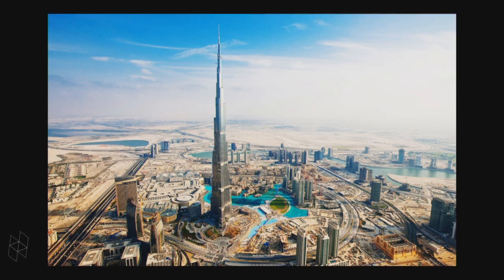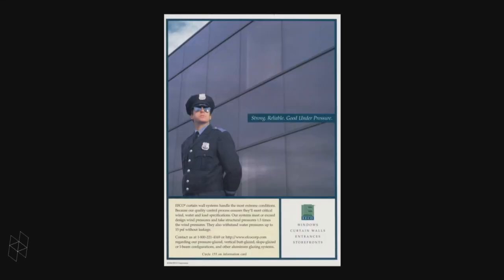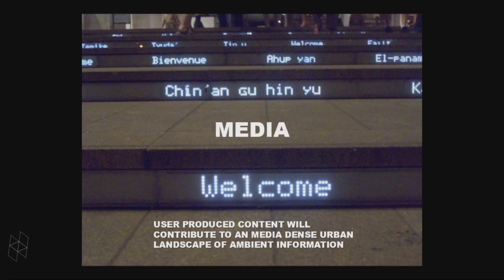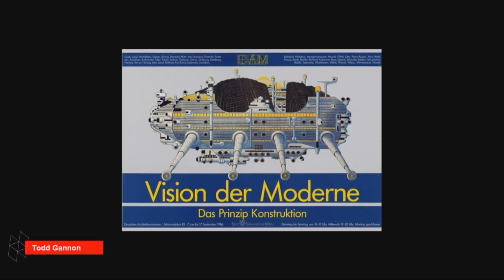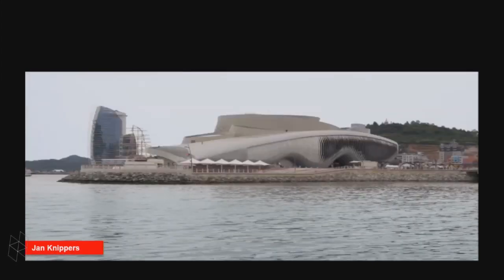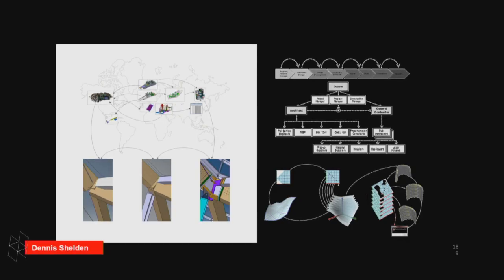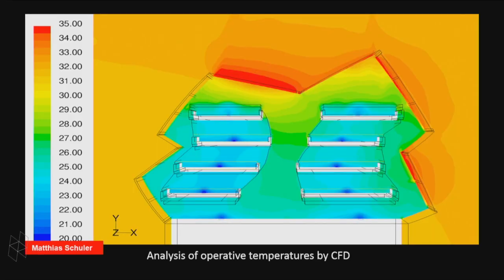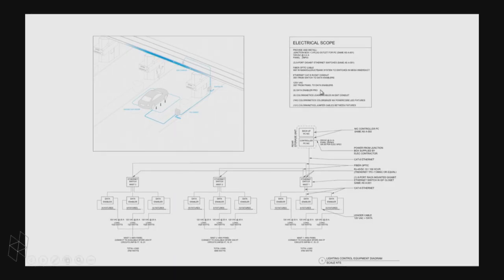GSD Talks | Technologies of Design: Eric Höweler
10/21/2015Eric Höweler, assistant professor of architecture and organizer of the conference Adaptive Architectures and Smart Materials, will give a brief overview of the event, held earlier this month in Chicago. This was the first iteration of the Merck Harvard GSD conference series, which brings together academics, historians, industry leaders, and building scientists to explore the potentials and opportunities for architecture and industry.The integration of new communication, interactivity and display technologies in architecture fundamentally transforms spaces and places into networked, responsive and communicative environments. Within this context, architecture has become "smart" through the introduction of technologies at the scale of devices and equipment. A building envelope is currently the site of intense architectural speculation, with the introduction of CNC fabrication techniques that allow for increased formal complexity, as well as new material properties in glass, polymers and fabrics that create building envelopes with new spatial, visual and thermal properties. These new materials, which have the capacity to transform architecture, its ability to regulate its appearance, its optical properties, its configuration, and its thermal qualities, demand a radical rethinking of interiority, exteriority, privacy, publicness, exposure, and visibility within architecture.Technologies of DesignThis series of lectures, conversations, and events offers occasions to discuss material, structural, and building technologies and their connection, consequence, and impacts on design.